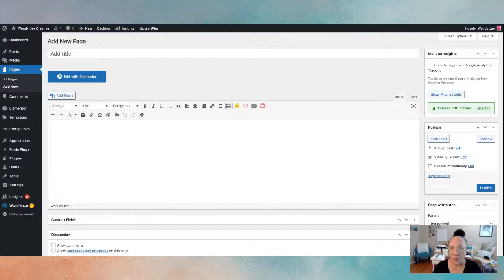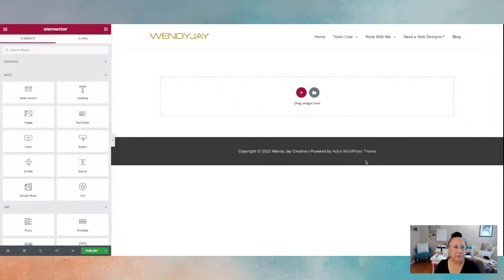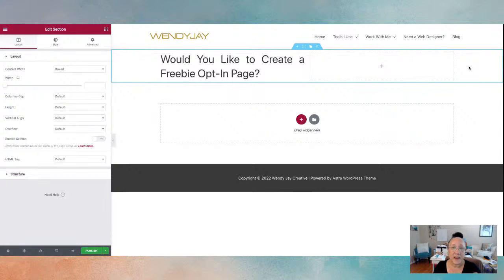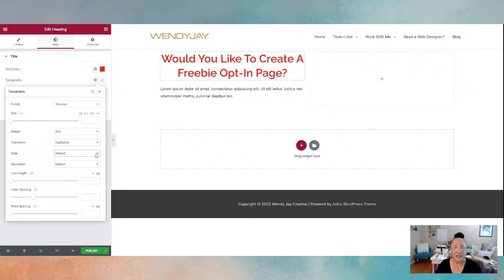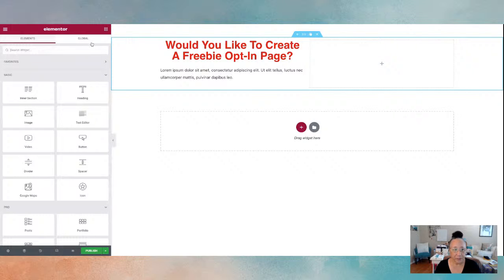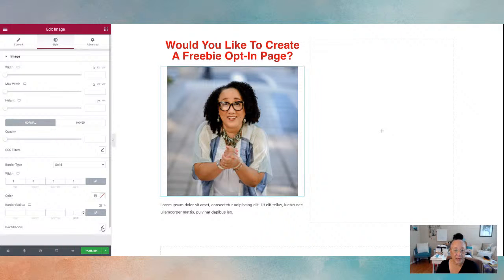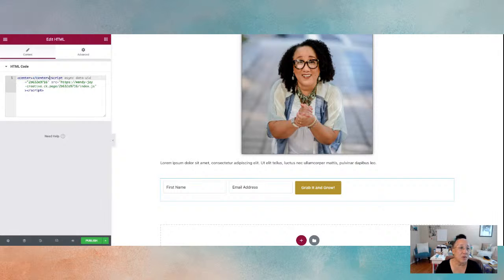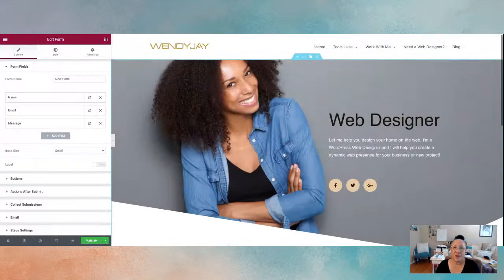How to Use Elementor for Your Website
Join me as I share some of the amazing things you can create on your WordPress website with the page-builder plugin Elementor!